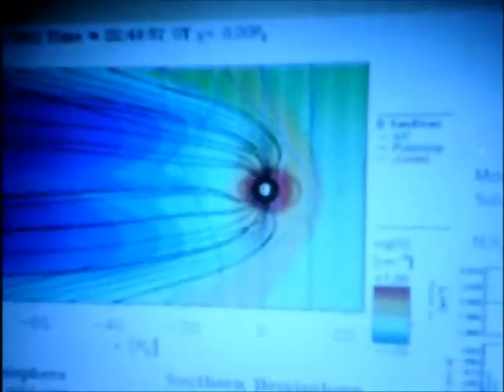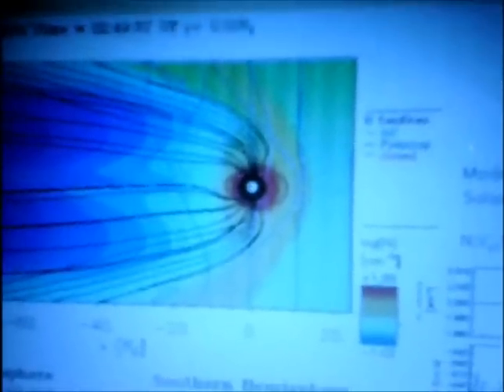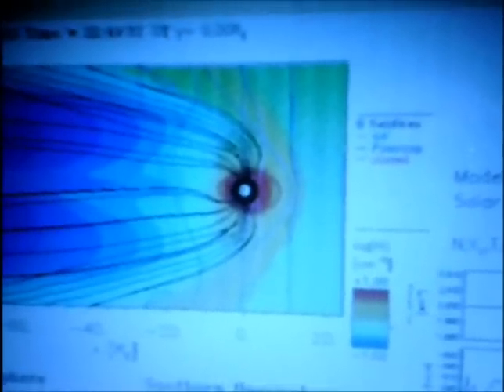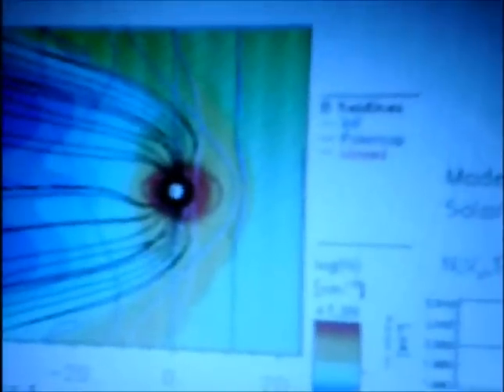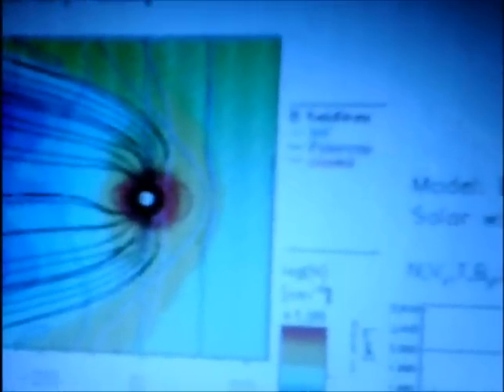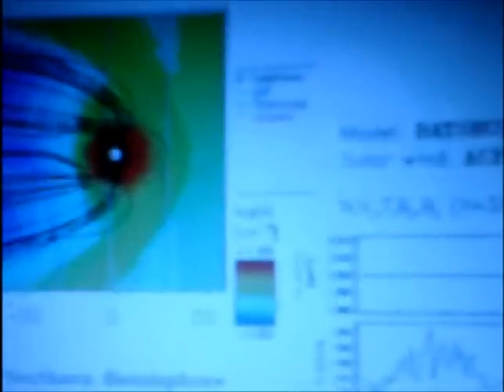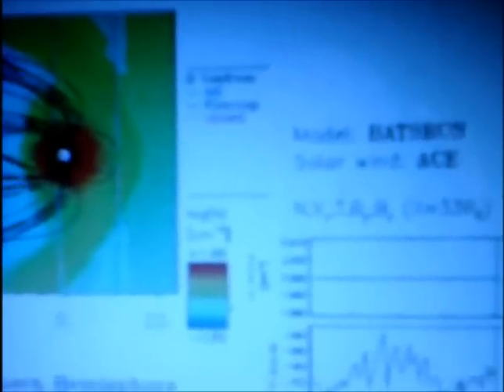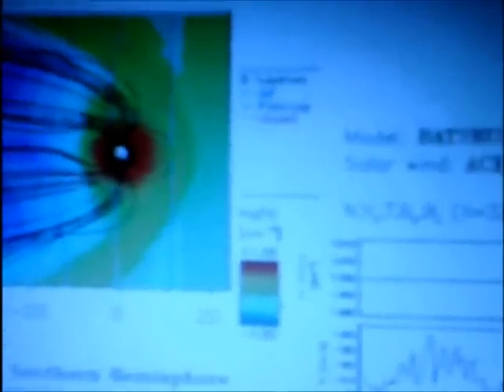PROOF some thing is happening to our planet.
over the last week the earths magnetic field has decreased in field strength. This video is for all those people who refuse to except that this is happening.